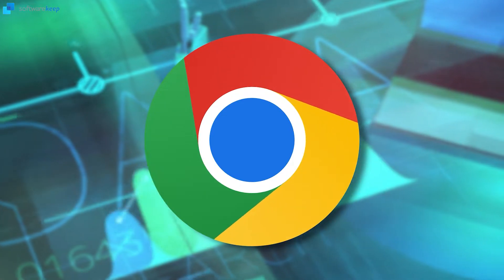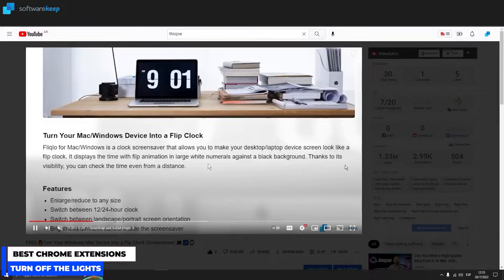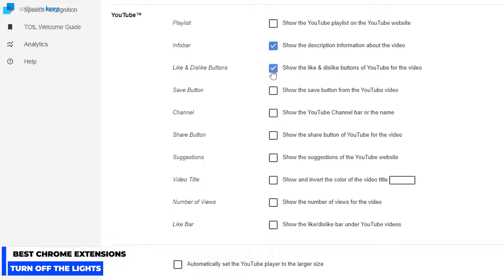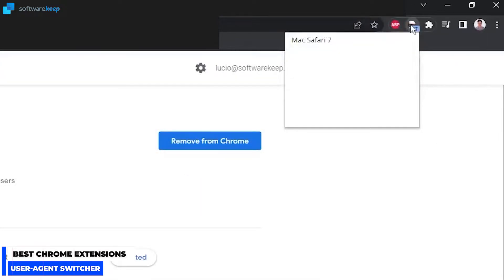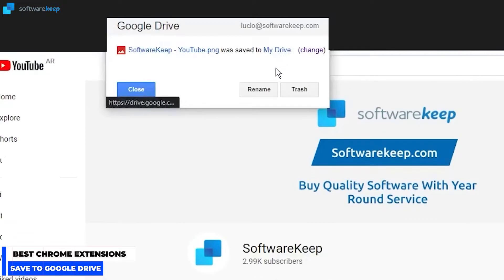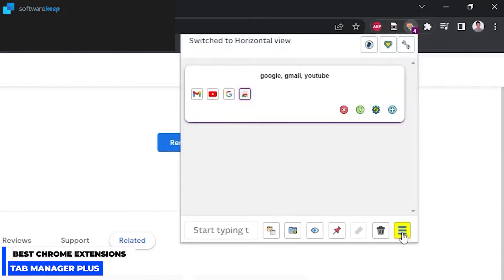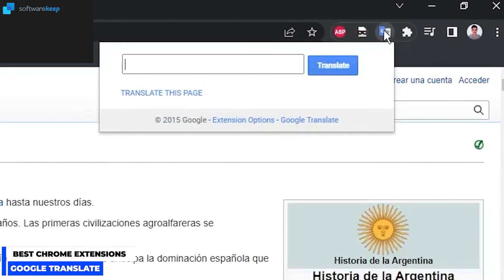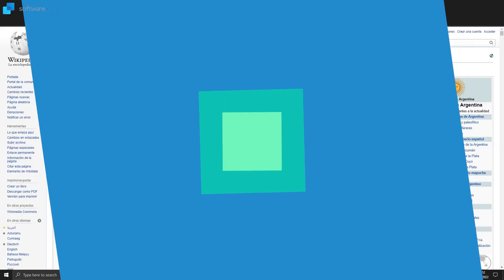🔥The Best Chrome Extensions! 💥(MUST CHECK) 💥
In this video I show you 5 Google Chrome extensions that you can't miss! This extensions will help you browse the web and will make your experience better.

⚡Turn Off The Lights: The entire page will be fading to dark, so you can watch the videos as if you were in the cinema. Works for YouTube™ and beyond.

⚡User-Agent Switcher for Chrome: With this extension, you can quickly and easily switch between user-agent strings.

⚡Save To Google Drive: Save web content or screen capture directly to Google Drive.

⚡Tab Manager Plus for Chrome: Quickly find open tabs, see all windows in one view, find duplicates and limit tabs per window.

⚡Google Translate: View translations easily as you browse the web. By the Google Translate team.

Time Stamps:
00:00 Intro
00:10 Turn Off The Lights
02:15 User-Agent Switcher for Chrome
03:23 Save To Google Drive
04:20 Tab Manager Plus for Chrome
05:54 Google Translate
07:24 Final thoughts